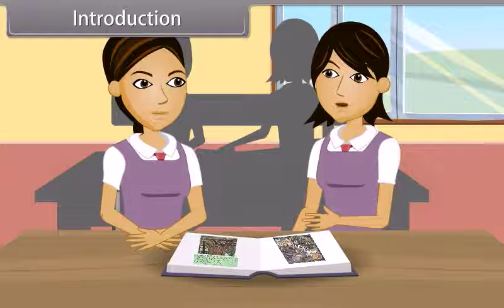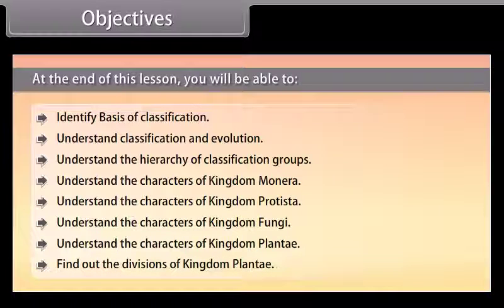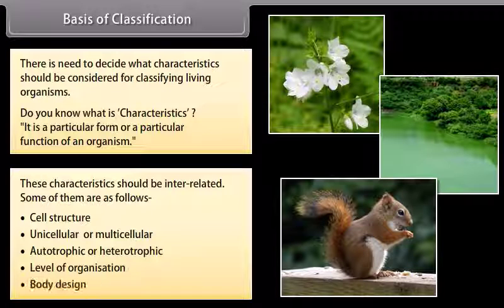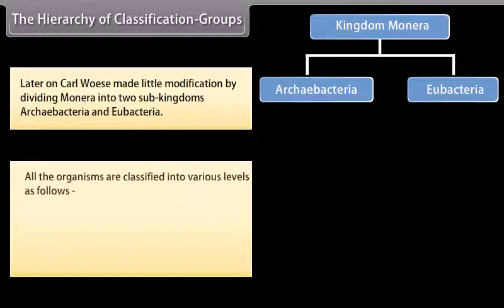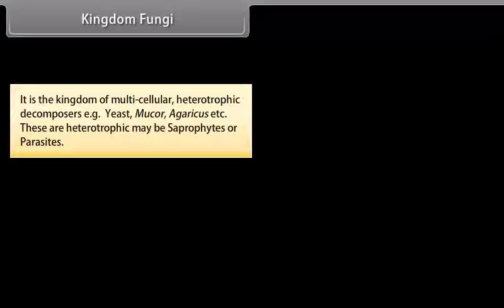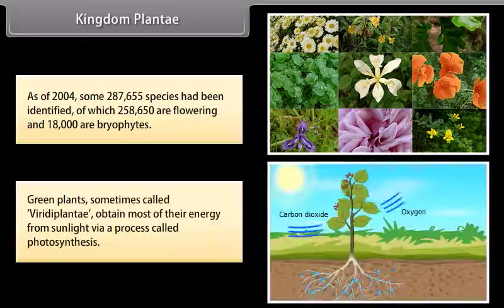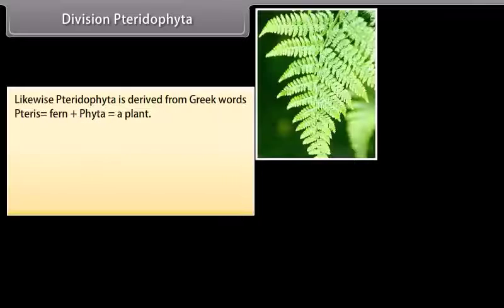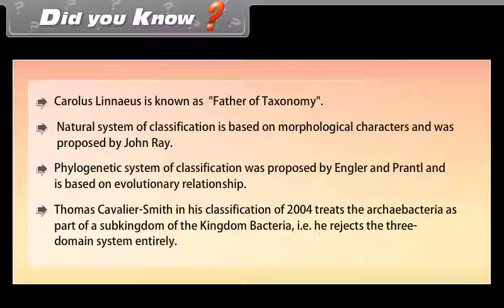Diversity in Living Organisms I